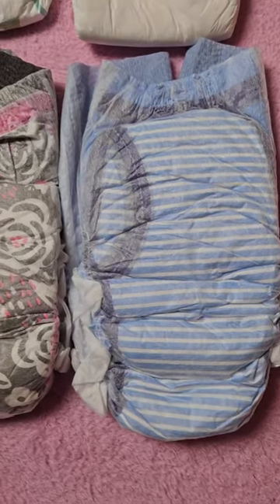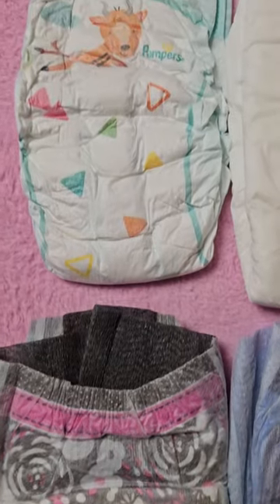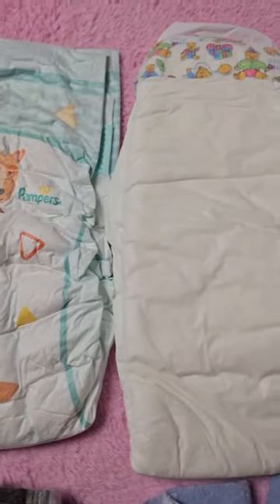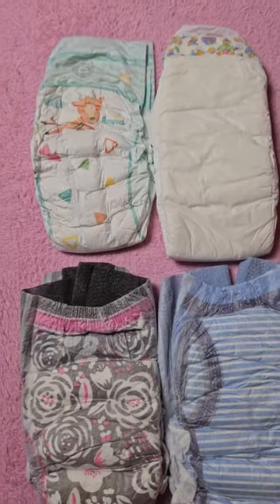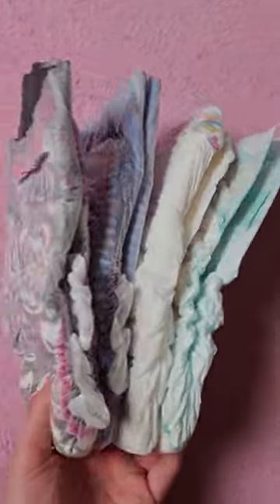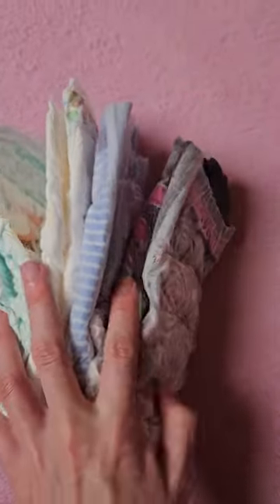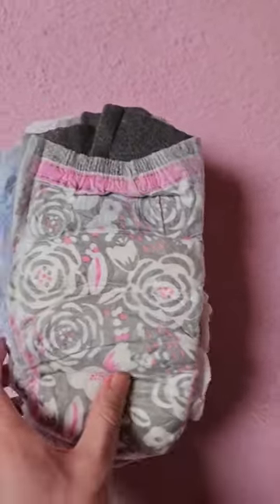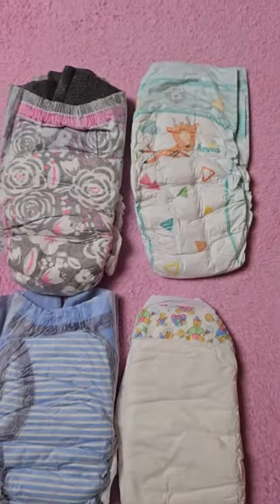4 smaller diapers that might still fit you